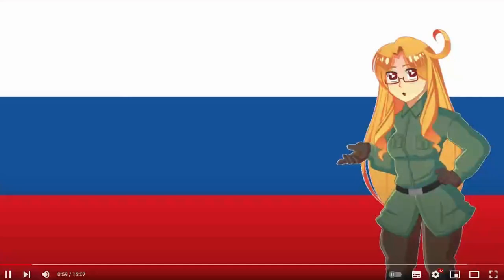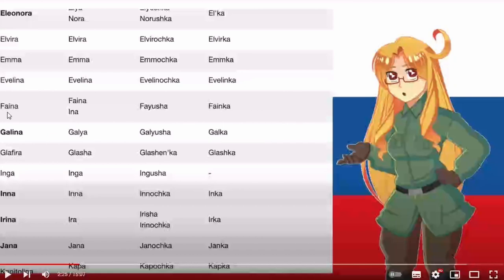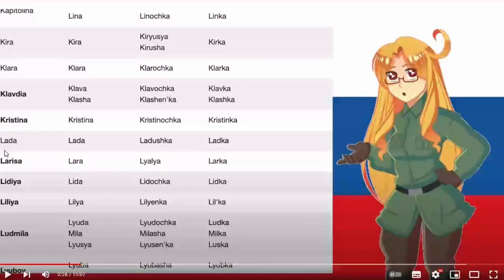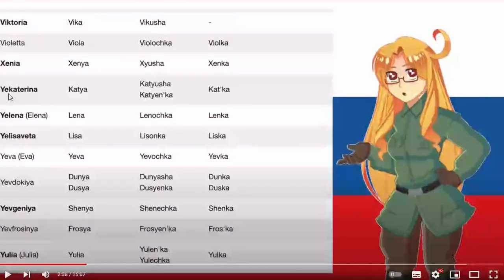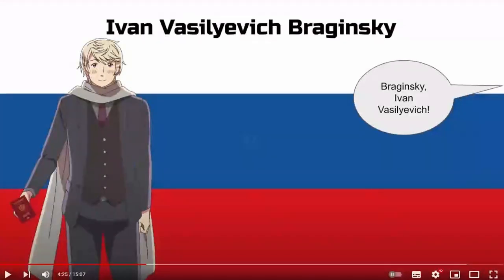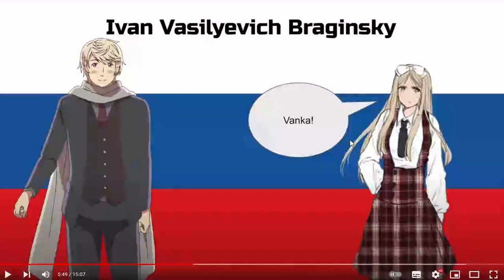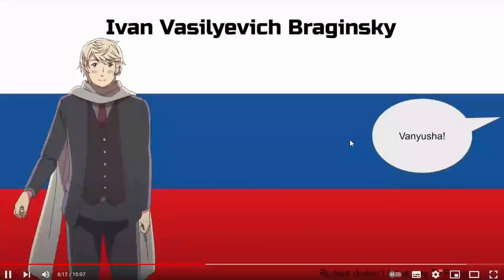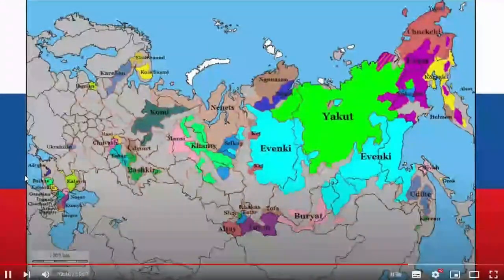A Russian reacts to "How to Write a Russian"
I know this channel is a pile of mess, but I felt I could do this in 3 hours which I had, and I have always wanted to do the "Russian reacts" videos cause even before the W@#@443 SPECIAL MILITARY OPERATION I SWEAR OFFICER THAT'S WHAT I SAID Russia and Slavs in general have been getting a short end of the stick in terms of representation